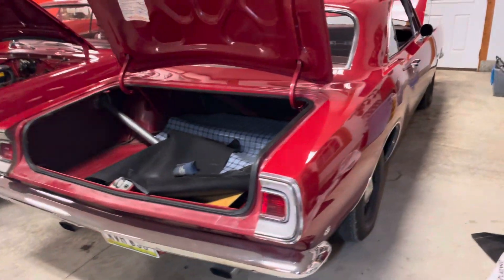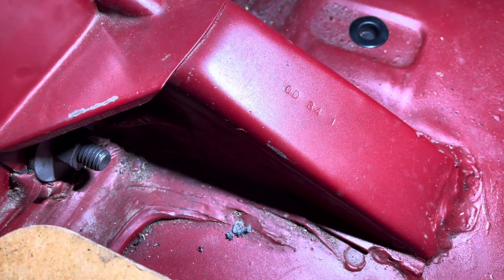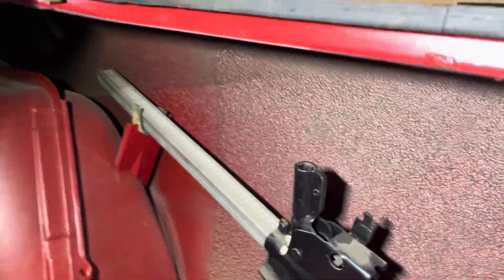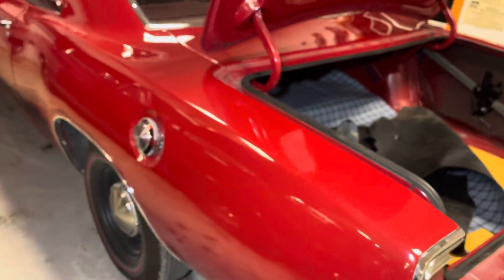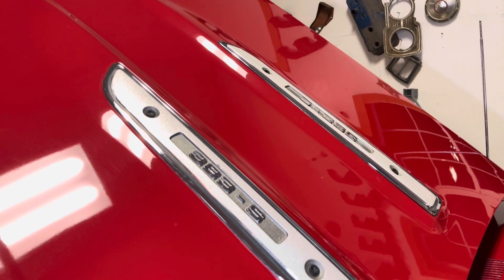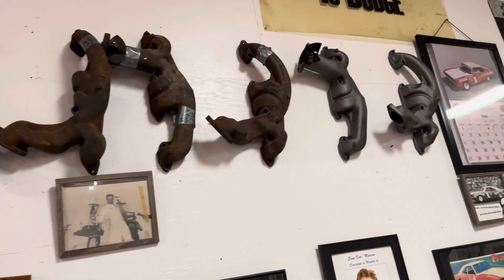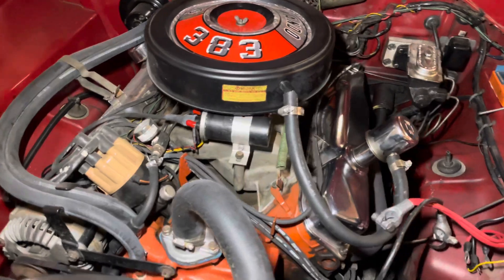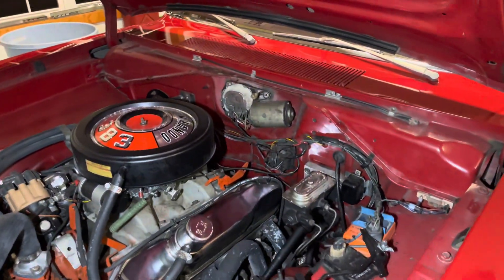1968 Plymouth Barracuda Formula S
We take you through the key points of this 1968 Plymouth Barracuda Formula S.